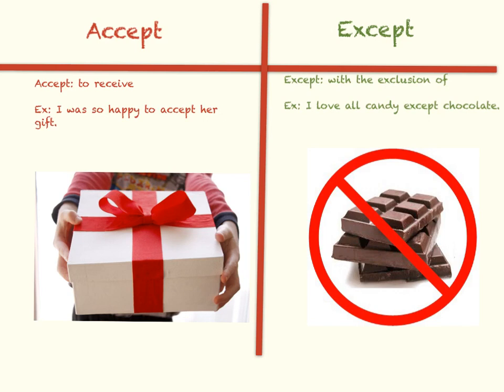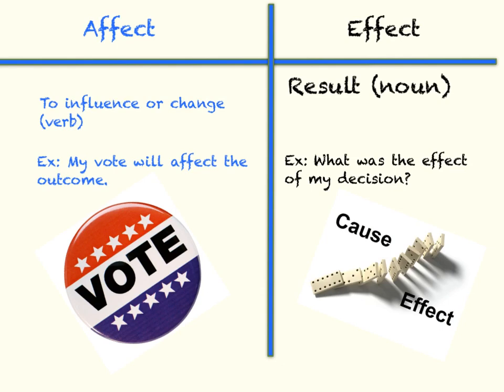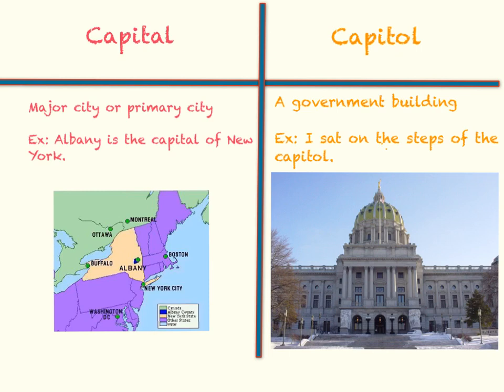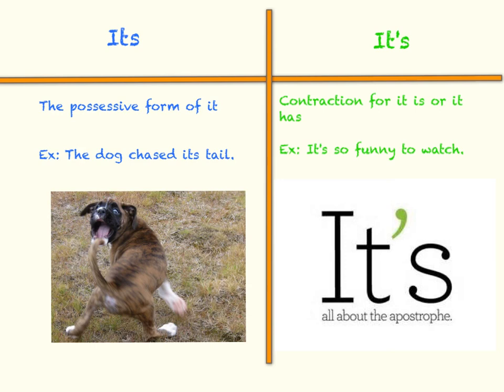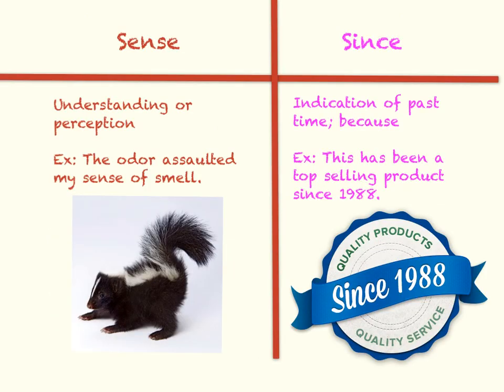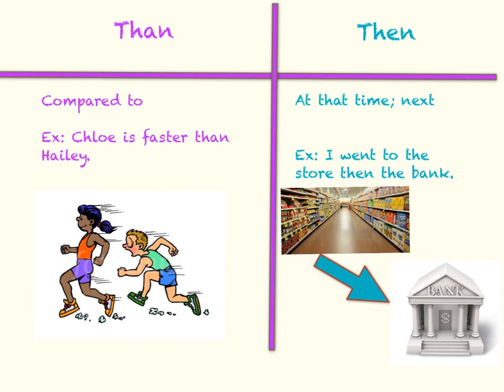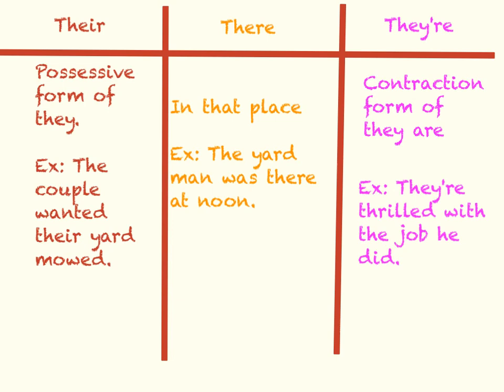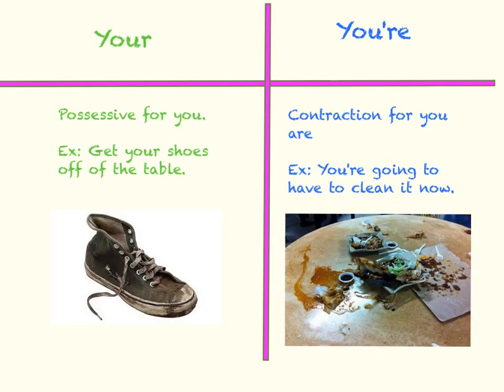Commonly confused words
A brief description of commonly confused words.

                     Interactive Grammar Noteook